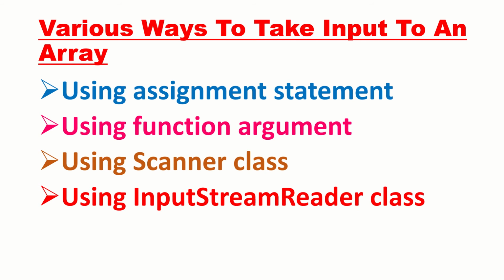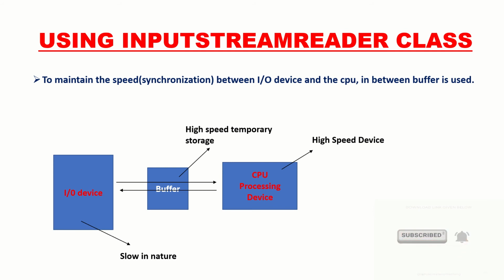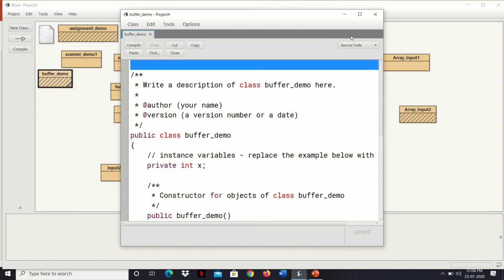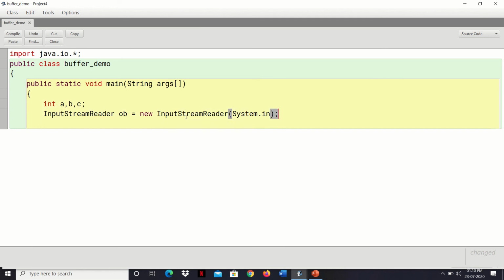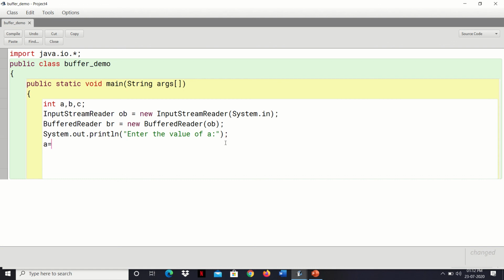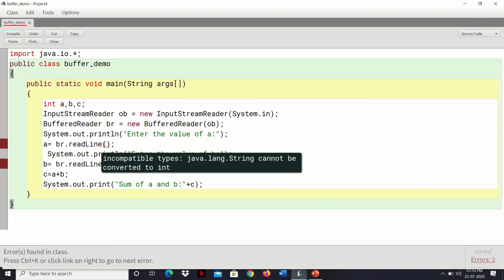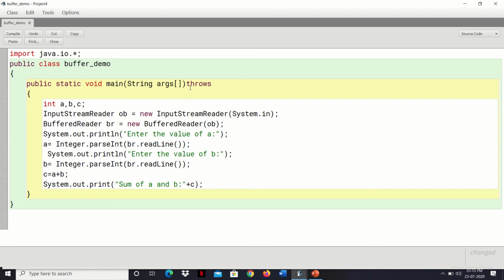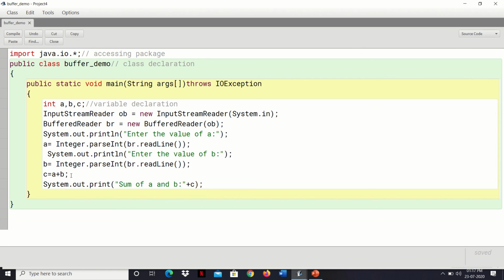💻💻Array||nput||Part4||Complete||Demonstration||[English||Version]💻💻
Today's Topic Will Be About||Array||nput||Part4||Complete||Demonstration||[English||Version]

The course is designed for School Students and for beginners, but covers most of the typical concepts. You will learn from the very basic to reach to a master level programmer. All Lectures are in English